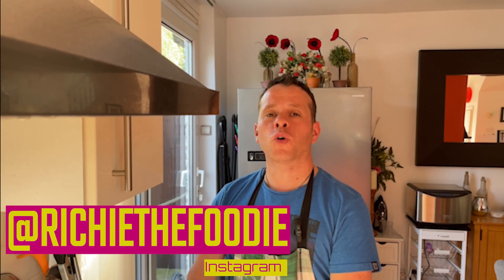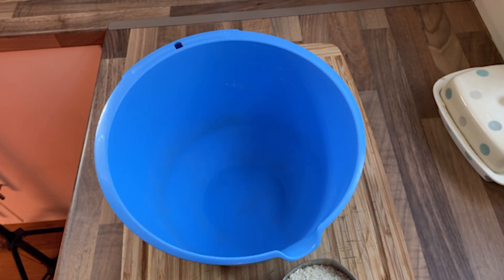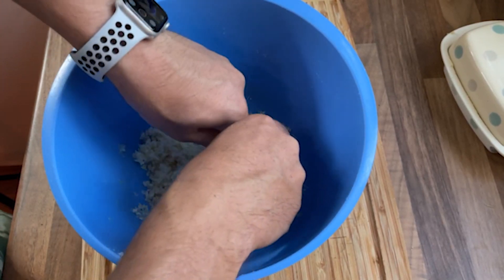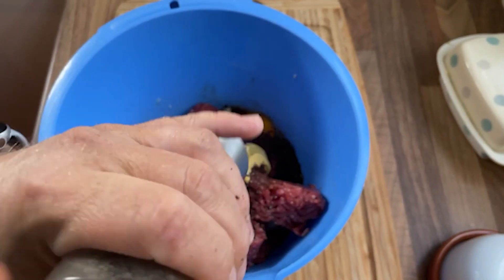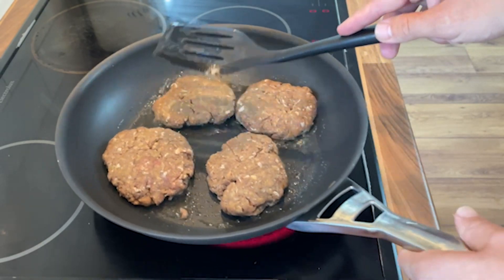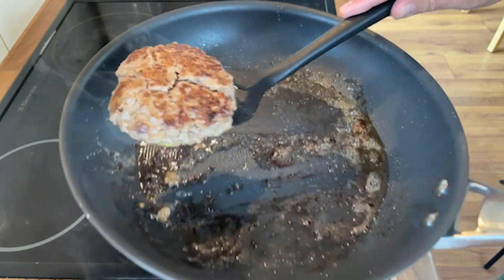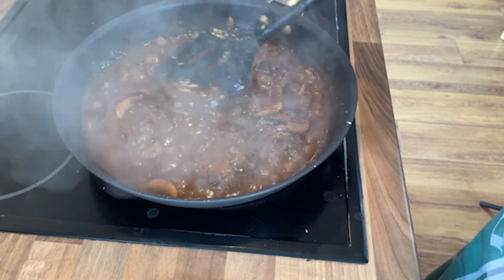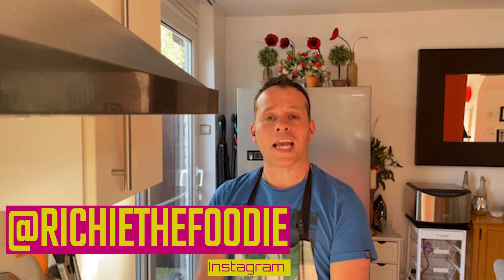British Guy Cooks Salisbury Steak - The Ultimate Comfort Food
Can a British guy cook Salisbury Steak? Well I'm going to see if I can cook this American Classic. It looks so delicious, I couldn't resist!
Now Salisbury Steak will remain one of my firm favourites!

1 small onion
1/2 cup (65g) panko breadcrumbs
500g (1lb) minced beef (ground beef)
1-2 garlic cloves minced or crushed
1 egg
2 tbsp tomato ketchup
1 beef stock cube
1/2 tsp Worcestershire sauce
3 tsp dijon mustard

Gravy
olive oil
2 garlic cloves minced or crushed
1 small onion
a handful of mushrooms of your choice
2 tbsp unsalted butter
3 tbsp plain flour
500ml (2 cups) beef stock
125ml (1/2) cup water
2 tsp dijon mustard
2 tsp Worcestershire sauce